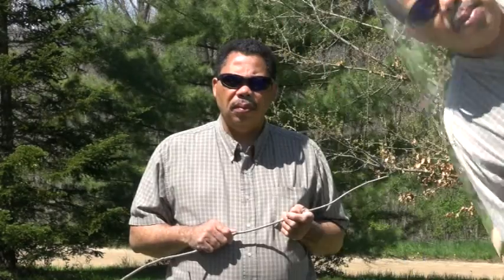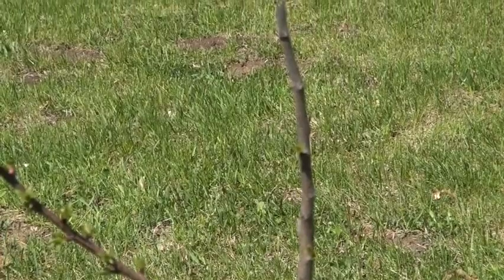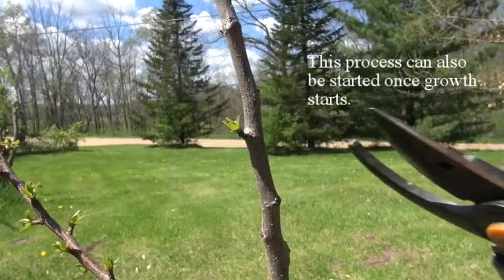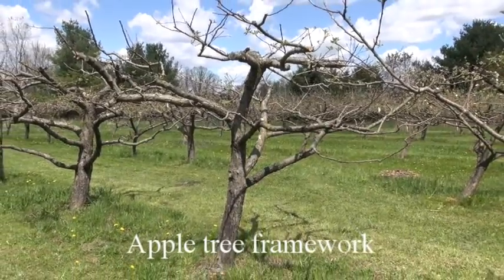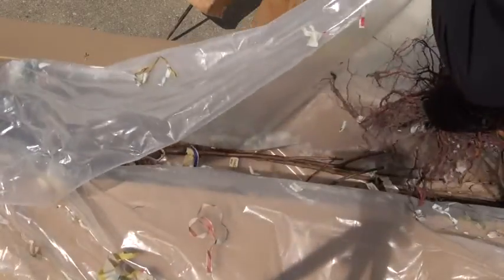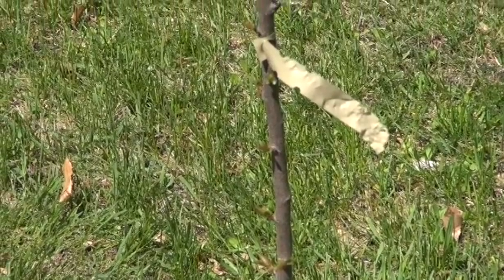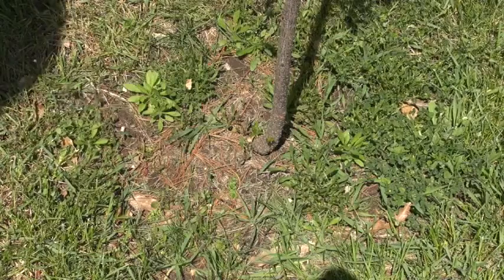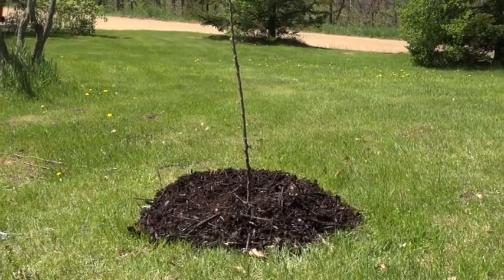Whipping My Apricot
Description: Gary Heilig, retired Michigan State University Extension Horticulture Educator  talks about how to start the training process on a poorly branched apricot.